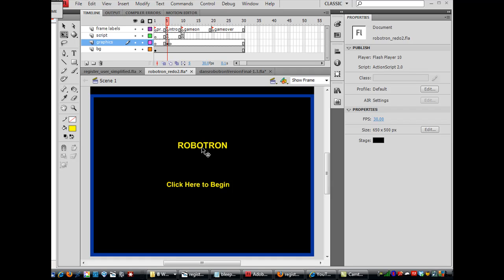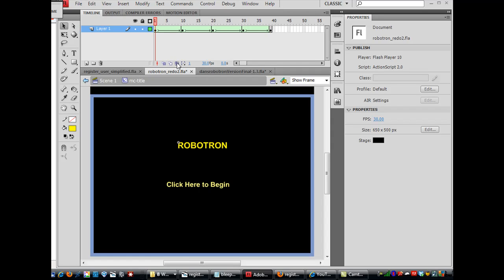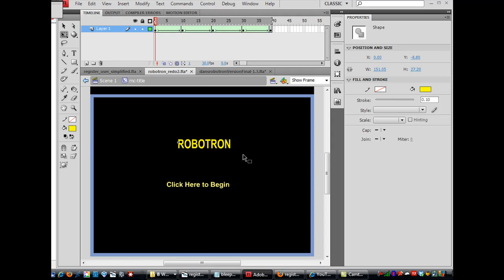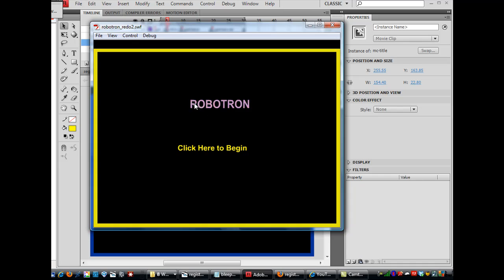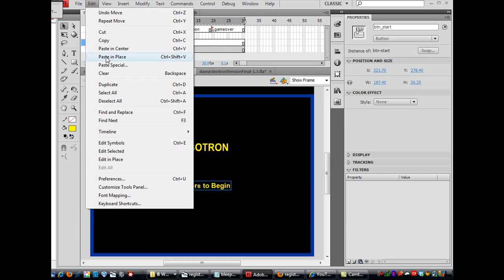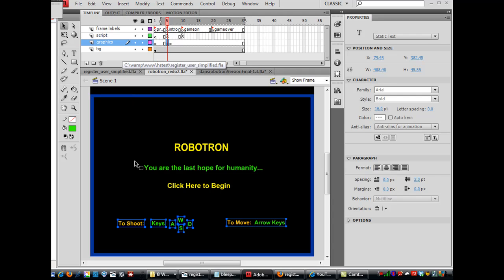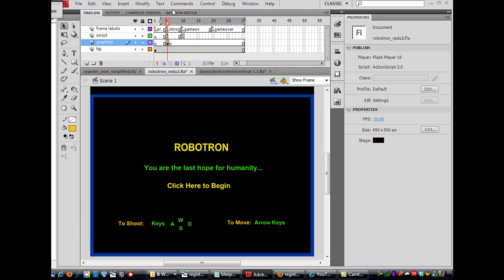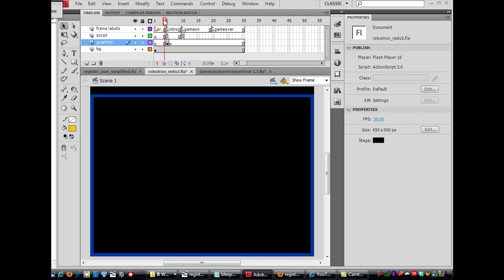Intro Buttons, Graphics, Frame Labels, and Keyframes (Flash Game with Actionscript 2.0 - part16)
A tutorial on setting up some introductory frames and graphics for your flash game